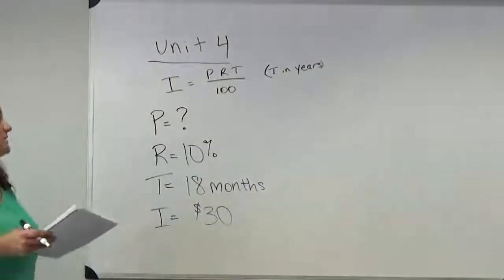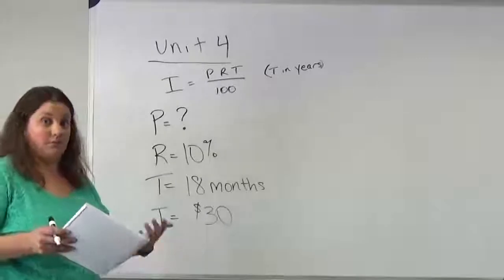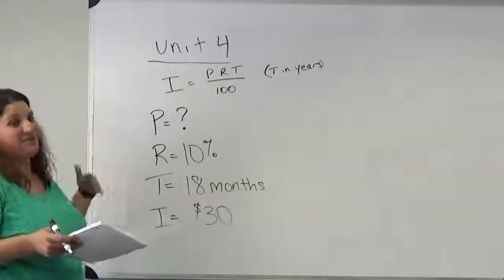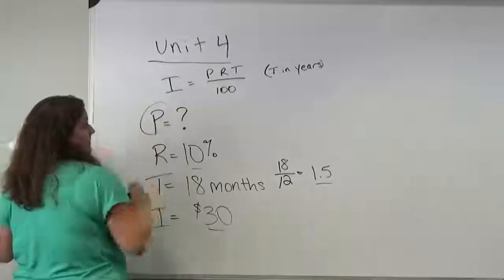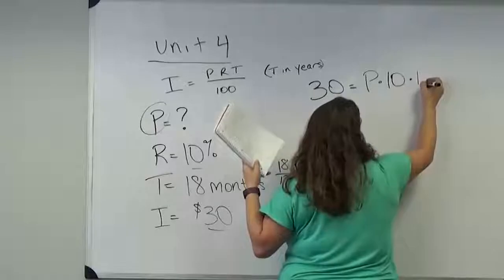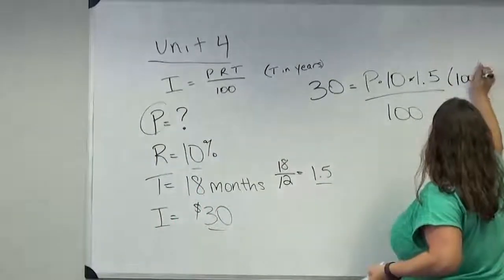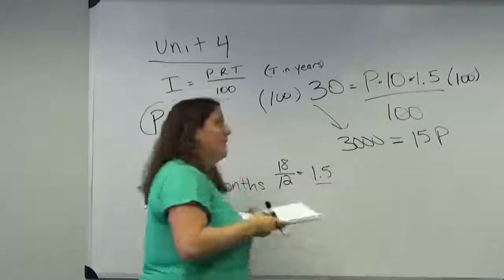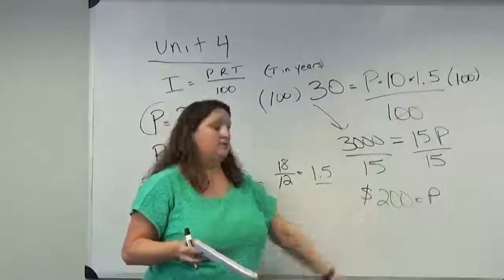MCR Unit 04